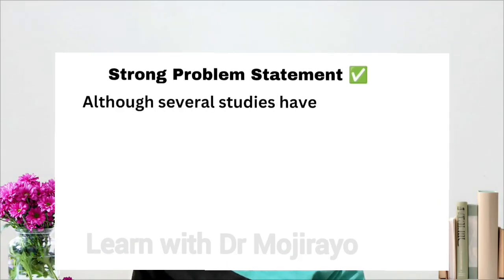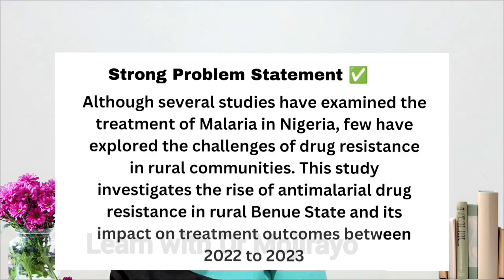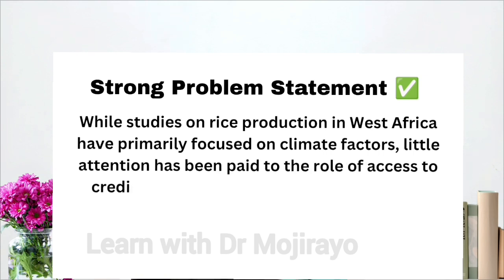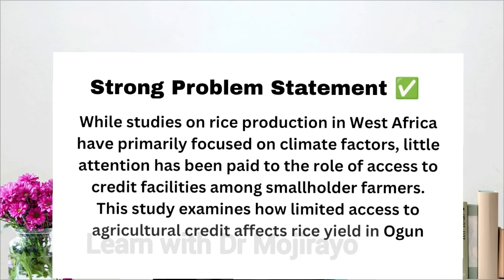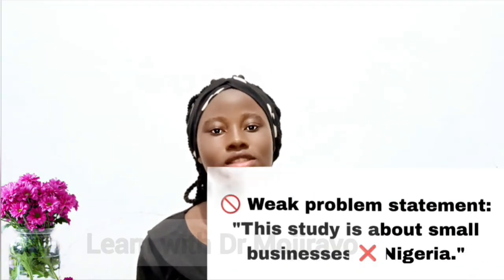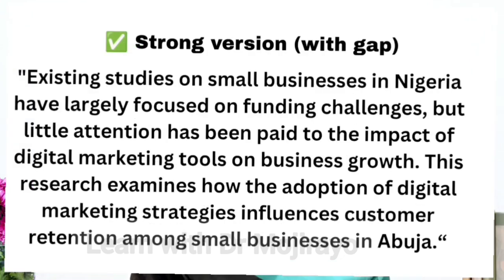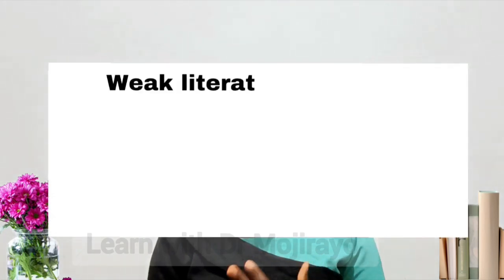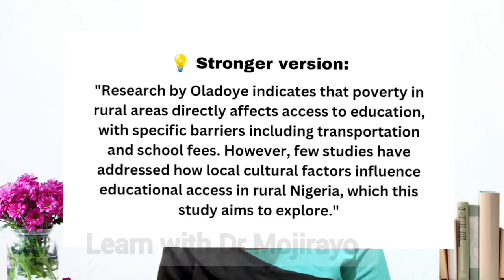5 Common Research Proposal Mistakes (and How to Fix Them)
Are you making these common research proposal mistakes? Learn how to fix them and write a proposal that gets approved.

In this video, I will walk you through the top 5 common mistakes students make in their research proposals—and how to avoid them.

Whether you're a seminary student, theology major, or graduate researcher, this video will help you strengthen your proposal, impress your supervisor, and stay on track academically.

This is Part 1 of a two-part series to help you write smarter, not harder, and submit with confidence.

📥 Ready to take your proposal to the next level? Let’s get started.

👇 Drop a comment: Which of these mistakes surprised you the most?